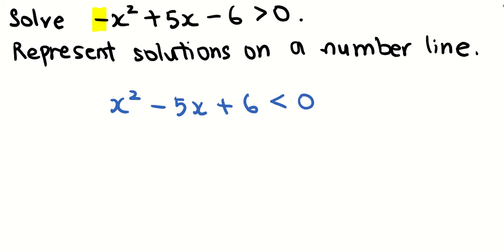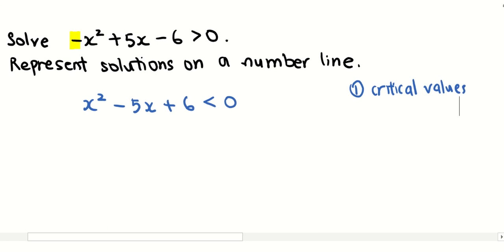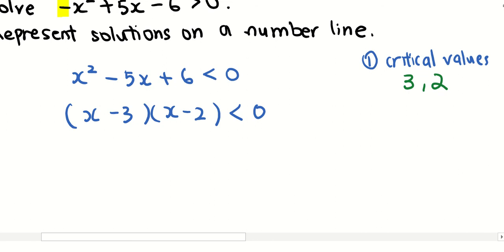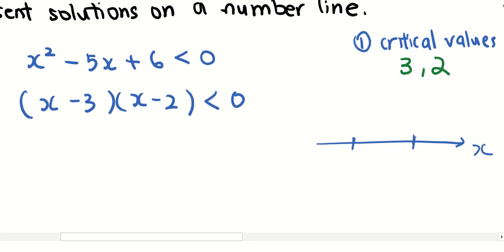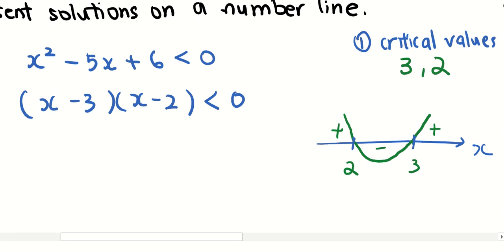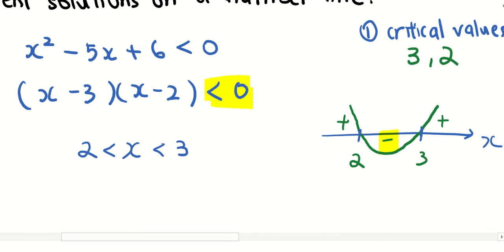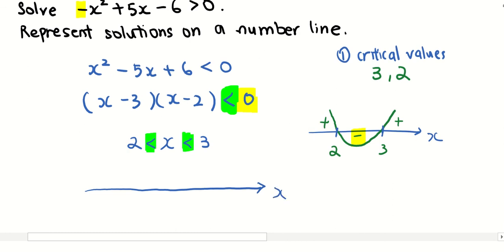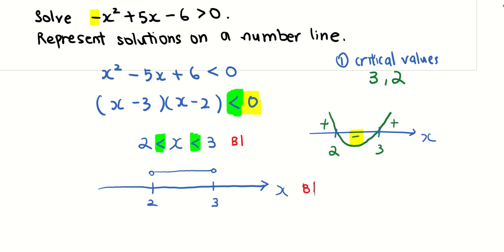2022 3EX Solving Quadratic Inequalities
AM Textbook Chapter 2.4 (page 28 - 31)
Absent: Hyn Mun